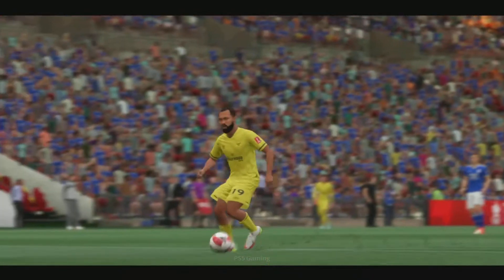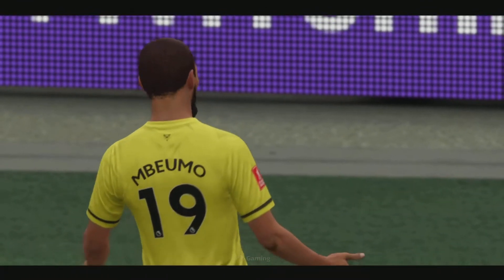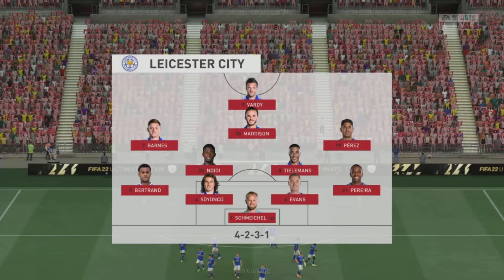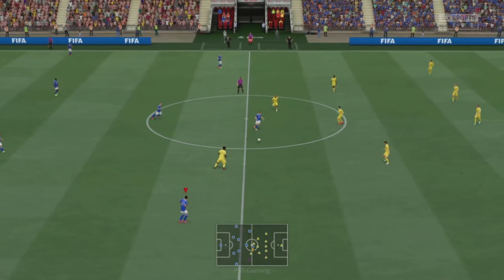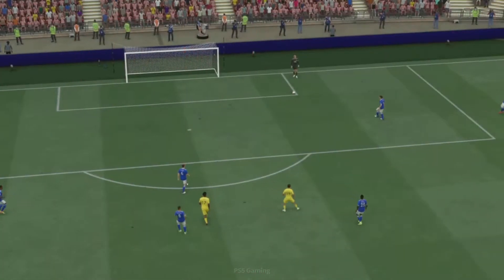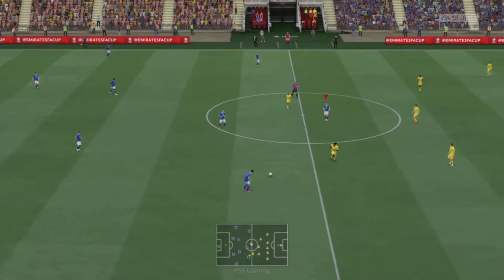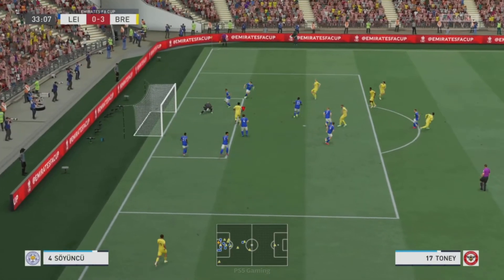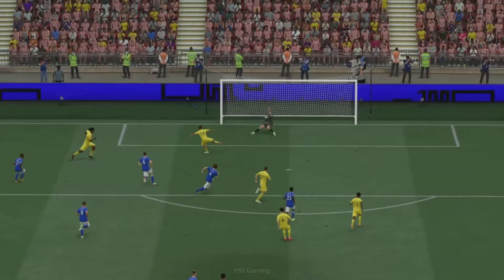PS4 FIRST LOOK ! FIFA 22 HYPERMOTION TECHNOLOGY GAMEPLAY PART 1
Hello all, This video is 10 hours early access (Trail version) of FIFA 22 opening cinematic gameplay by EA Play. Recorder in PS5 4K 60FPS HDR. Ultimate edition starts from Sep 27th (4 days early access) and Official release date on OCTOBER 1,2021 on PS5, PS4, PC, XBOX Series X/S, XBOX One. Watch till the end of the video. Thank you!

FIFA 22 is an upcoming football simulation video game published by Electronic Arts as part of the FIFA series. It will be the 29th installment in the FIFA series, and will be released on 1 October 2021. FIFA 22 will be available as two editions, a Standard Edition and an Ultimate Edition. Whilst previous games in the series have included a Champions Edition, FIFA 22 will not have one.Players who pre-order the Ultimate Edition will be granted a variety of bonuses plus 4 days early-access starting 27 September.

FIFA 22 FEATURES :
1, Hypermotion Technology - FIFA 22 introduces Hypermotion Technology which captures the traits of real world footballers and renders them into the game, the feature will only be available on Xbox Series X/S, PlayStation 5 and Stadia. Xsens suits enable to carry out a full-team motion capture with 22 professional footballers playing at a high-intensity level, while studying their exact movements. This means fifa can analyse real human motion in new levels of detail within a match situation, resulting in the animation refresh with over 4000 new football-informed animations added to the game. These new animations are used to power Full Team Authentic Motion, Kinetic Battles, Player Humanisation, Composed Ball Control, and more.

2, Career Mode - A new change in Career Mode is the Create-a-Club option in Manager Career. Unlike previous titles, where players could only take control of an existing team, this year, players have the option to take to the pitch with a club built from scratch. Players can customise the team’s home and away kits, club crest and home stadium. Kits, crests, and base stadium can be changed at the beginning of each new season. EA also improved player career mode, which had been requested for a long time. You now have the ability to come off the substitutes bench and play matches.

3, Ultimate Team - In FIFA 22 Ultimate Team, EA have included updates to some features of the game. FUT Heroes cards are cards that have an unique league-specific chemistry which is tied to their specific hero moment, providing a green Club link to any player within the same league as well as the usual nation link.

4, VOLTA Football - For FIFA 22, VOLTA developers focused a lot on the gameplay in order to make the game mode more fun and attractive to players and reward those that play with flair and properly use skill moves to take on their opponents. These brand new gameplay mechanics will allow players to trigger special abilities during a match that would boost a players avatar in a specific attribute. There will be three Signature Abilities available: Power Strike, Pure Pace and Aggressive Tackle. Players of FIFA 22 will also have the opportunity to play with up to three players in various online mini game modes that will be part of the new VOLTA Arcade.

RELATED SEARCH TOPICS:
1, fifa 22
2, fifa 22 gameplay
3, fifa 22 ps4
4, fifa 22 ps5 gameplay
5, fifa 22 ratings
6, fifa 22 pack
7, fifa 22 ps4
8, fifa 22 career mode
10, ea play fifa 22
11, fifa 22 opening cinematic